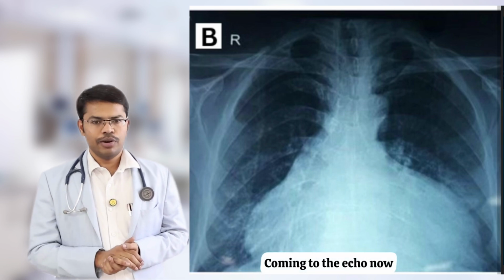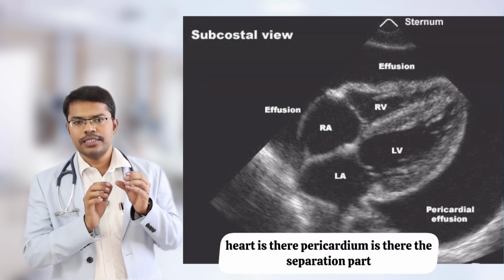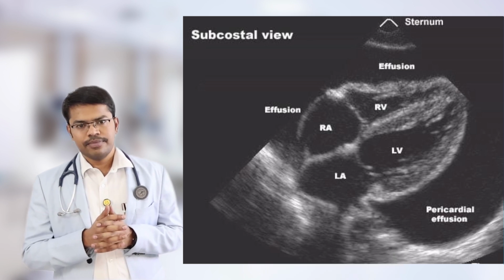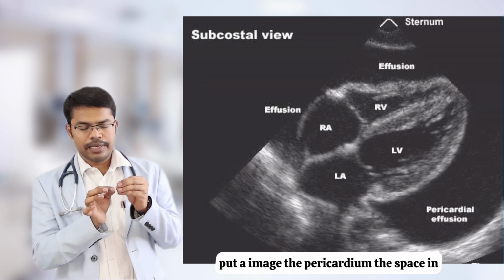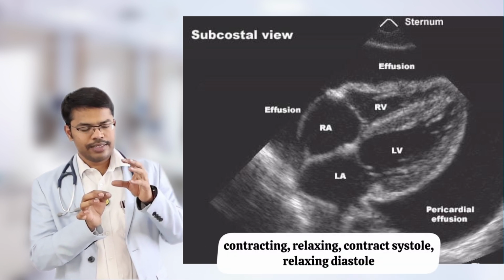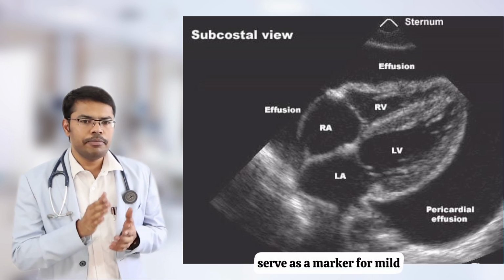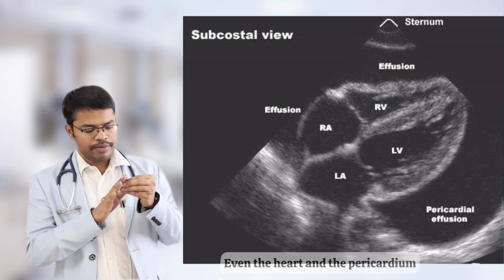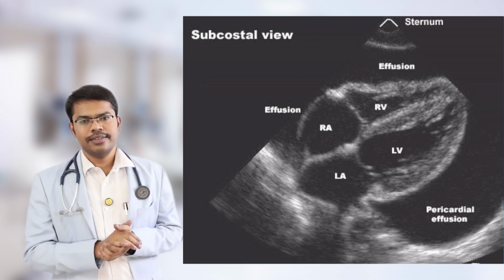PERICARDIAL EFFUSION & CHEST X RAY : A DISCUSSION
Pericardial effusion is the accumulation of excess fluid in the pericardial cavity, the space surrounding the heart.

TOPIC EXPLAINED BY-
DR.MANOJ PRABHAKARAN